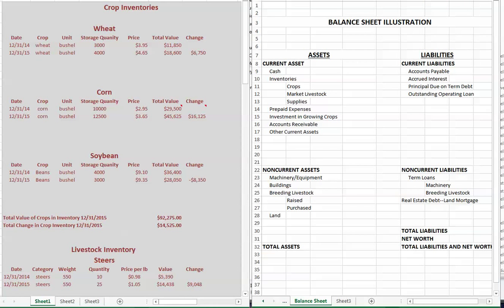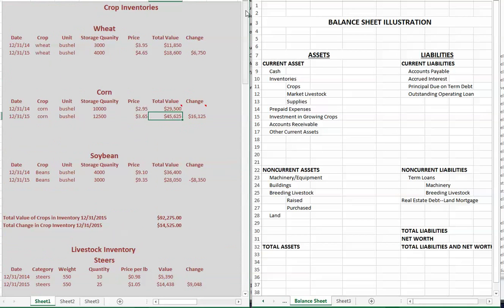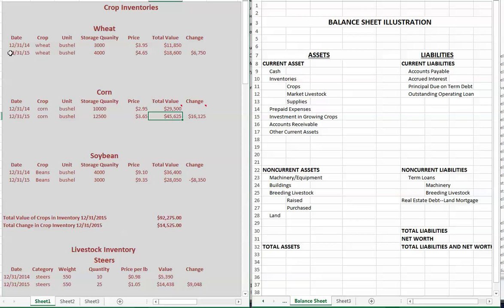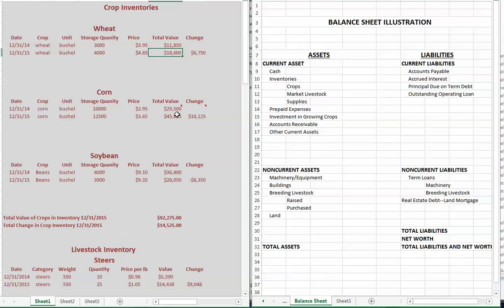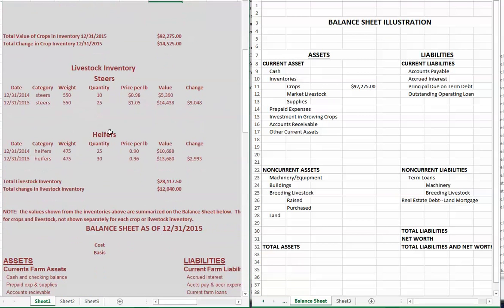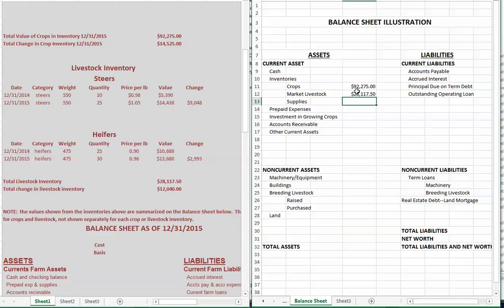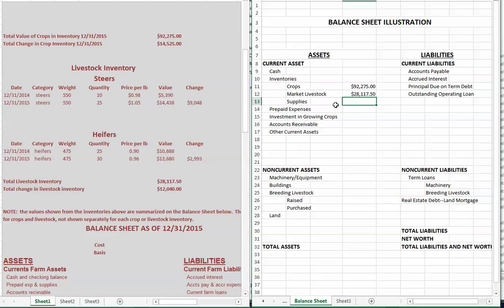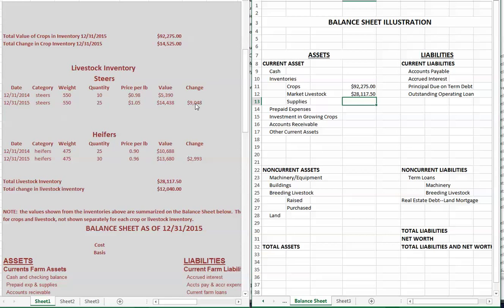Crop and Livestock Inventories on the Balance Sheet